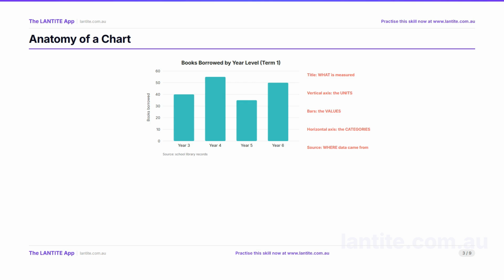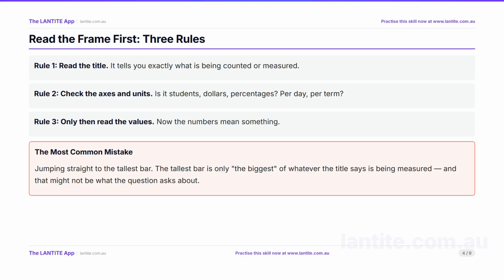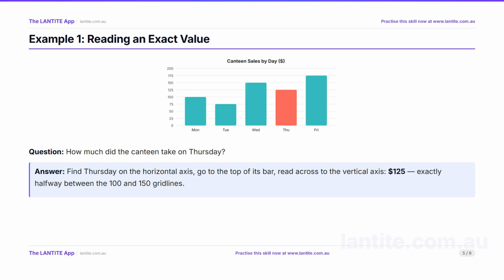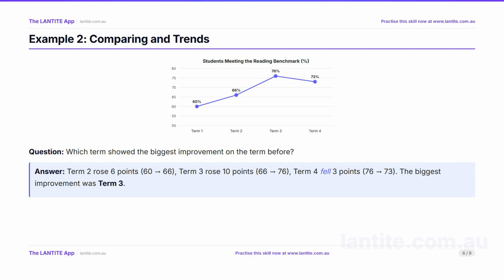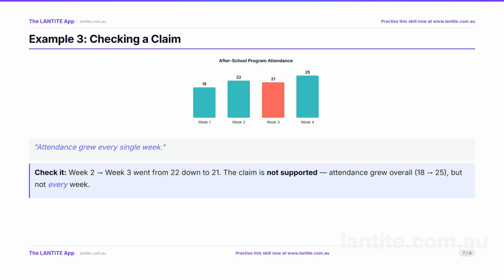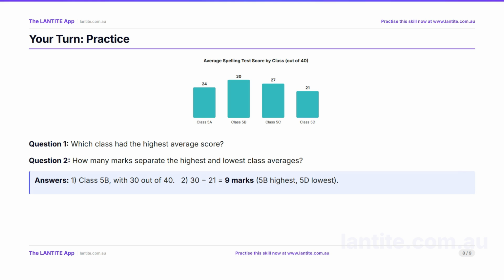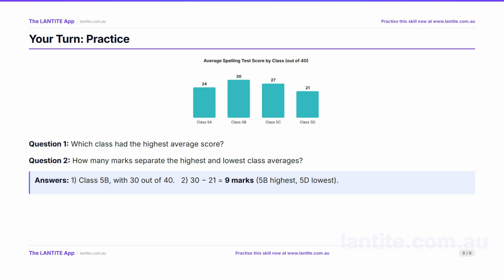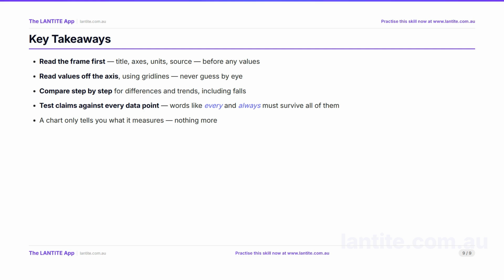Reading Charts and Graphs | LANTITE Literacy (Part 5/22)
Reading Charts and Graphs - LANTITE Literacy Preparation (Part 5/22)

Reading bar and line charts: exact values, trends, and checking claims against data.

This lesson covers key reading comprehension skills tested in the LANTITE (Literacy and Numeracy Test for Initial Teacher Education).

Category: Reading Comprehension (Part 5 of 22)

Topics covered in this lesson:
  • Identify the parts of a chart before reading its data
  • Read exact values from bar and line charts
  • Compare categories and describe trends
  • Check written claims against charted data